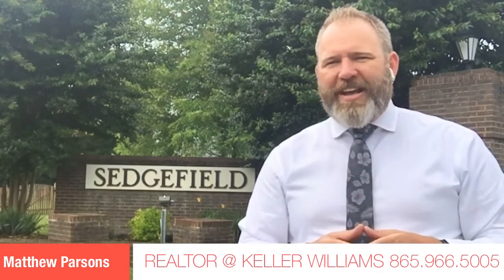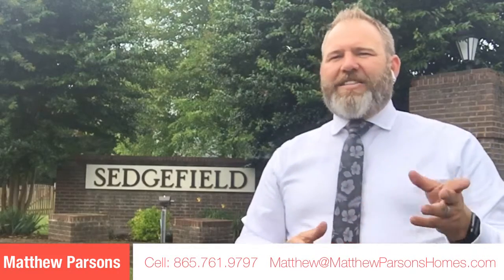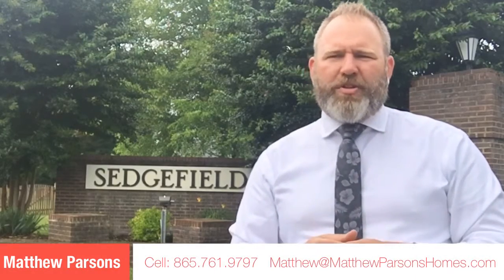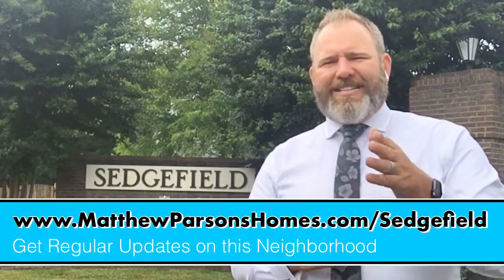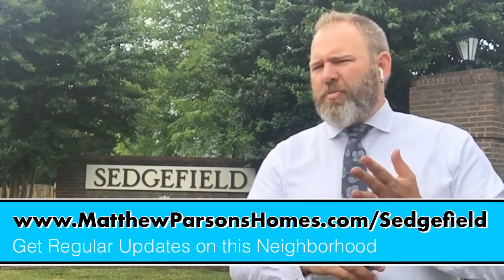Sedgefield June 2019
Today I am standing outside the Farragut Neighborhood on the Western most edge of Farragut.  It has entrances just off Watt Road and Kingston Pike and is directly across the street from Bob Leonard Park and close to my personal home church Two rivers. A lot like Sugarwood in price point, and type of homes this neighborhood. Even the age of the homes is similar with many of the homes in this neighborhood built in the 80s and 90s.  The home prices in this neighborhood are mostly in the 350 to 450 range but some have sold for less.

That’s right! I’m Matthew Parsons, Farragut Home selling expert with Keller Williams Realty and Today we’re gonna take a quick look at the Sedgefield Subdivision in Farragut Tennessee, one of the country’s premier places to live a few minutes from fun KNOXVILLE in beautiful East Tennessee.

Matthew Parsons
REALTOR®
Each Keller Williams Office Independently Owned and Operated